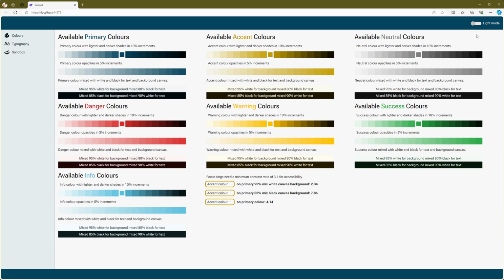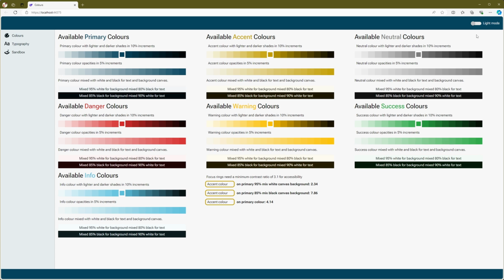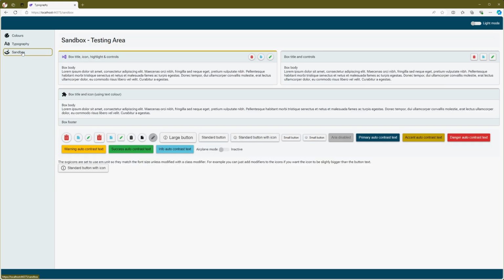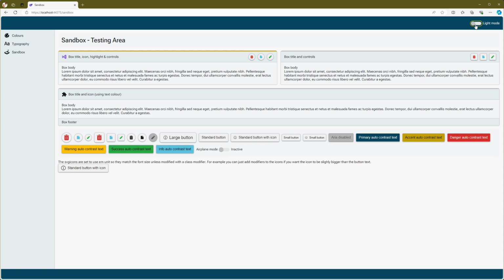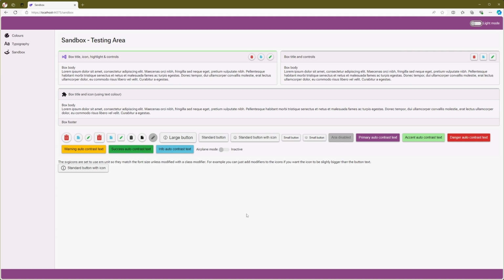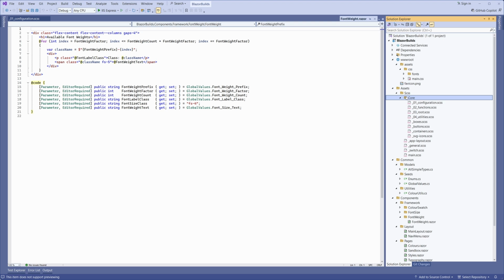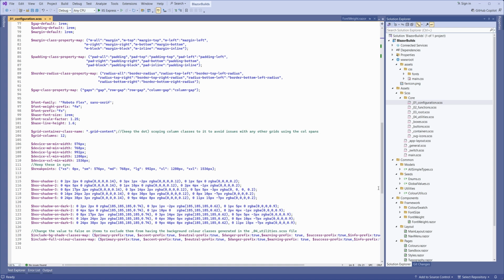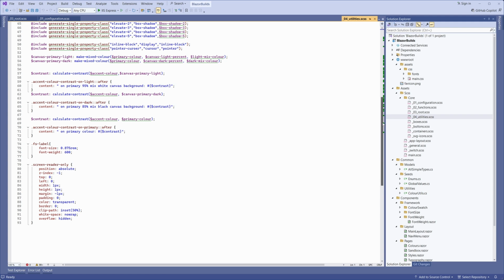Blazor Briefs: Create & Use Your Own CSS Framework.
Creating and using your own CSS framework with Blazor – a game-changer for your web development workflow. You’ll never look back!